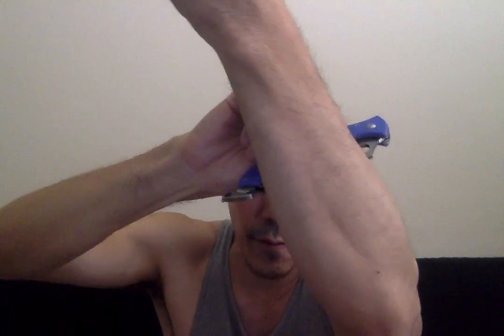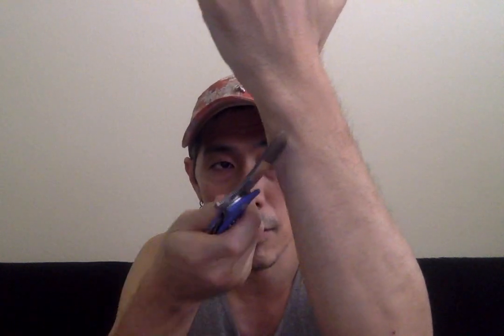LLC Knife types of deployment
Kali, Escrima, Arnis, Martial Arts, Self-defense from the mind of Wmpyr.